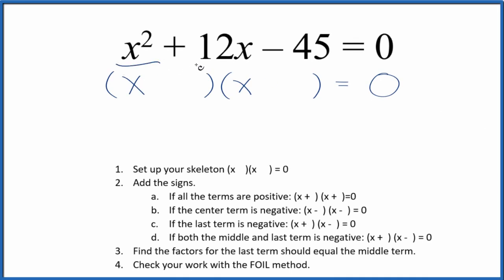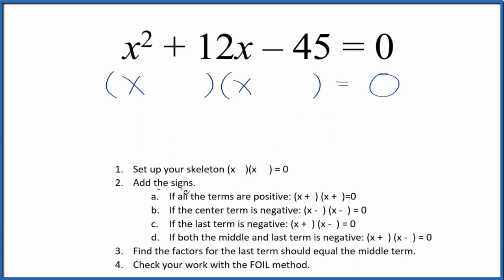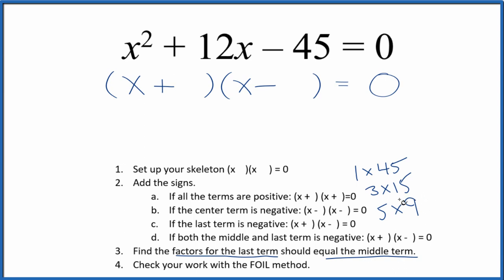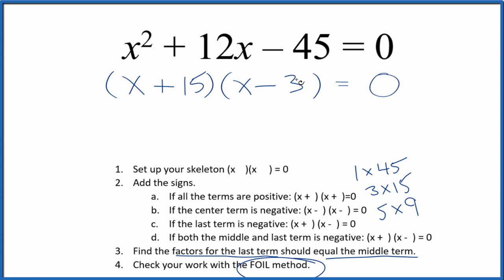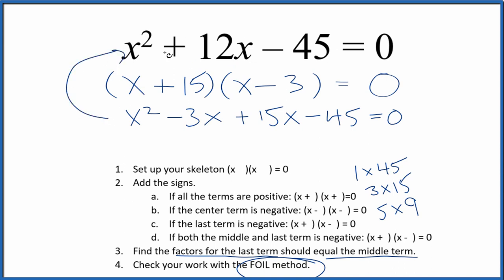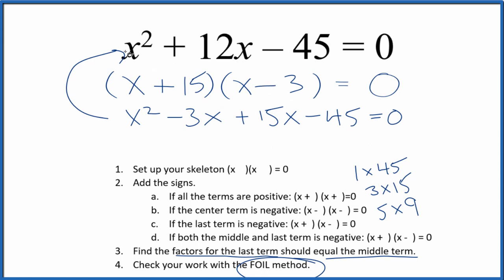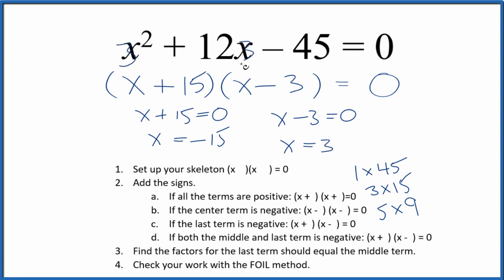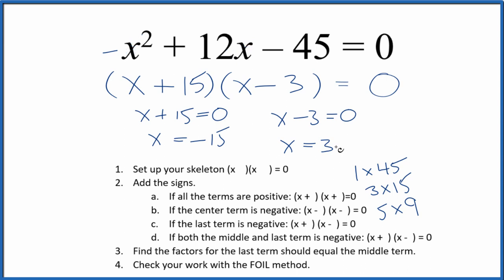How to Solve x^2 + 12x - 45 = 0 by Factoring